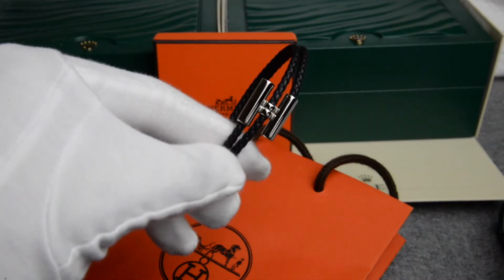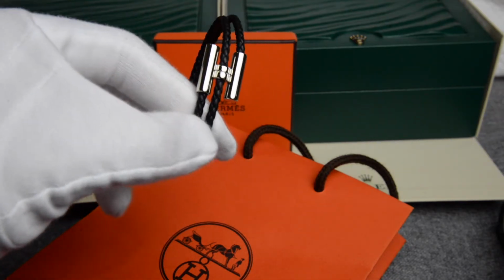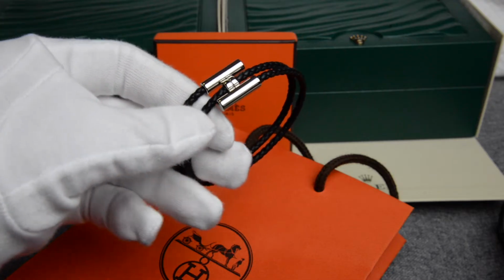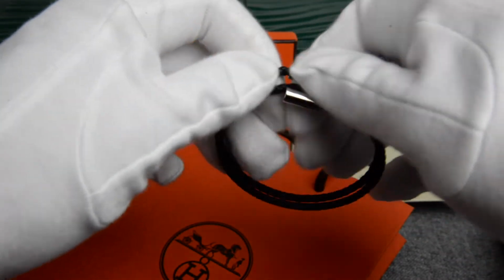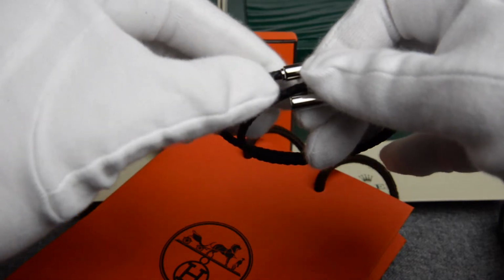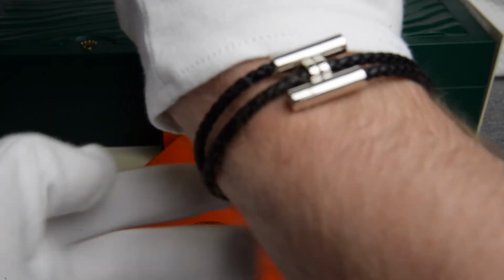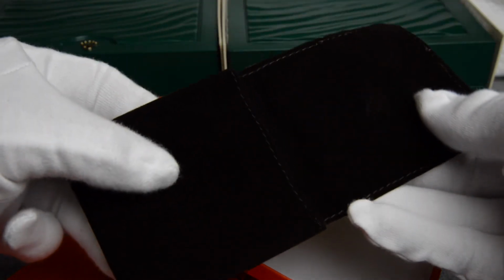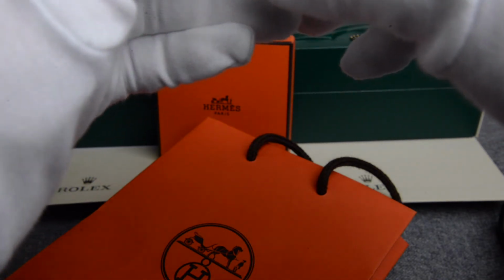LUXURY ITEM REVIEW - Hermès Tournis Tresse Bracelet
Thanks for checking out another of my luxury item reviews! Today's item is the Tournis Tresse bracelet by Hermès. A beautifully made bracelet, understated but still means business. luxury business!